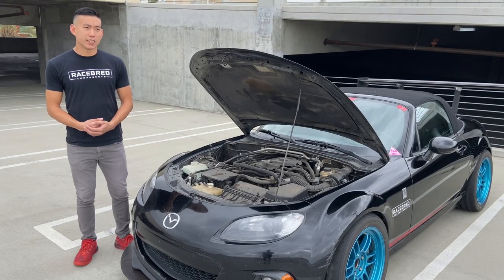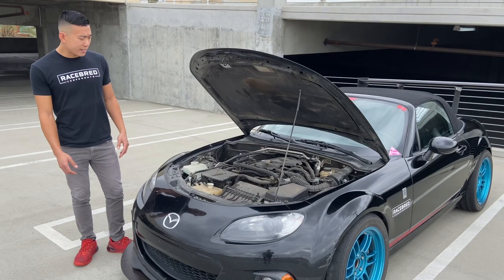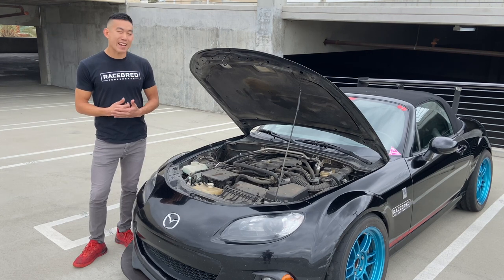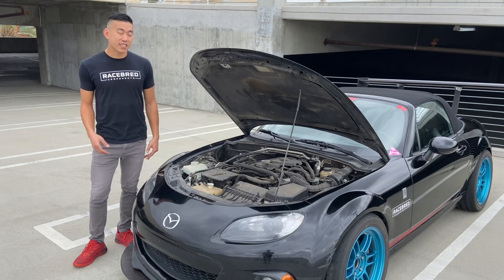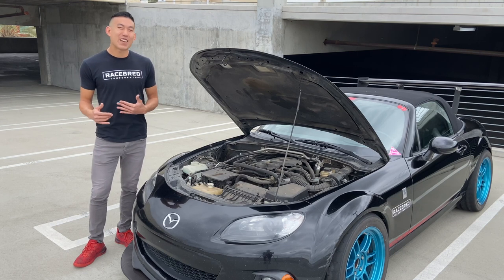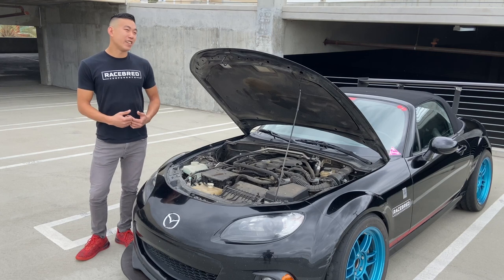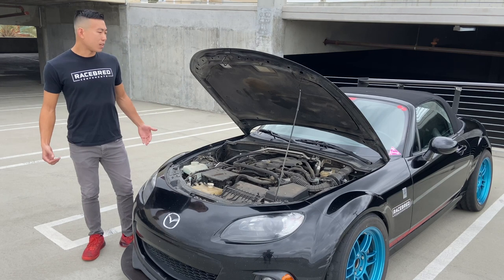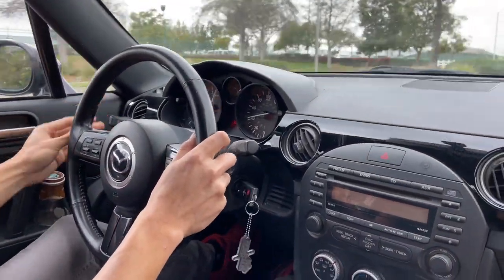Building His 2013 Mazda Miata NC Club Into the PERFECT Track Car - phrankieh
Frankie was in search of an affordable RWD track car and with the Ford Mustang, Honda S2000 and the Mazda Miata as his main choices, he ultimately chose the 2013 Mazda Miata NC Club edition. He chose it because he wanted a more unique track car, I mean look at the blue Enkei RPF1's! Frankie has set super quick times at Buttonwillow, Streets of Willow and Big Willow so make sure to check out his track videos :).

2013 Mazda Miata NC Club Build Specs:
Engine
-K&N Air Filter
-Tomei Header
-Racing Beat Race Pipe
-Goodwin Racing Race Muffler
-Flyin' Miata Lightweight Flywheel and Clutch

Suspension
-Flyin' Miata Fox Coilovers 13k front | 8k rear
-Flyin' Miata Front Sway Bar 28mm

Wheels/Tires/Brakes
-Enkei RPF1's 17x9 (blue)
-Yokohama A052 Tires (255/40/17)
-Winmax Brakes

Aero
-Racebred Components Front Splitter
-Racebred Components GT Wing
-Racebred Components Splitter Brackets

Interior
-Blackbird Fabworx RZ Roll Bar
-Racebred Components Stainless Steel Shift Knob
-Racebred Components Universal Floor Plate
-Recaro SPG Bucket Seat
-Crows 6 Point Harness

Car Modification Links:
3M Vinyl Gloss Black 5ft x 6ft

Project Vehicles - Mod List

Adrian - 2015 Mazda 6 Sport
1. Debadge (lol) 03/9/19
2. Interior LED swap 03/16/19
3. CorkSport Front Strut Tower Bar 03/23/19
4. Front License Plate Delete (lol) 03/24/2019
5. CorkSport Axelback Exhaust 03/29/2019
6. CorkSport Rear Sway Bar 06/15/2019
7. Centric Rotor & Power Stop Brake Pad Swap 06/23/2019
8. Morimoto 2-Stroke LED swap 09/07/2019
9. Vibrant Resonator Swap 09/14/2019
10. Evil M Mazda Badge Swap 09/21/2019
11. Godspeed Mono SS Coilovers 12/06/2019
12. Audew H11 360-degree LEDs 01/09/2020
13. Black Roof Wrap 02/11/2020
14. Eluto Wide Angle Rear View Mirror 02/15/2020